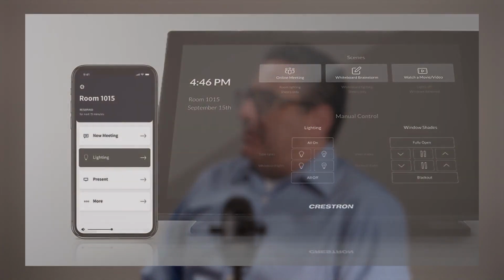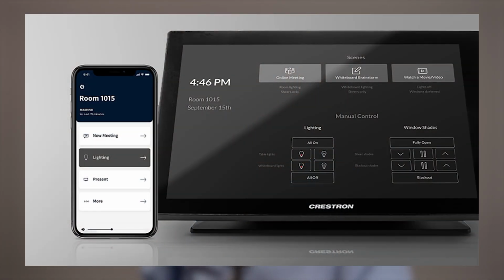CTI | Embrace the Easy - Commercial Design: Flexible Design Solutions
In this video, learn about the concept of flexible design solutions & the integrated Crestron tools available that can help in designing modern, flexible, touch-free spaces.